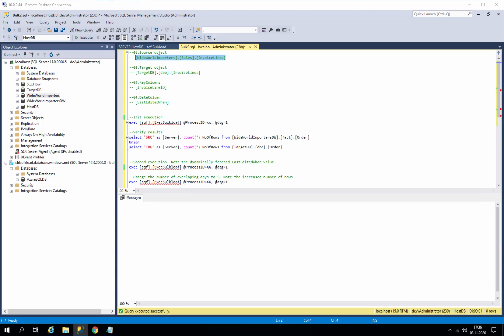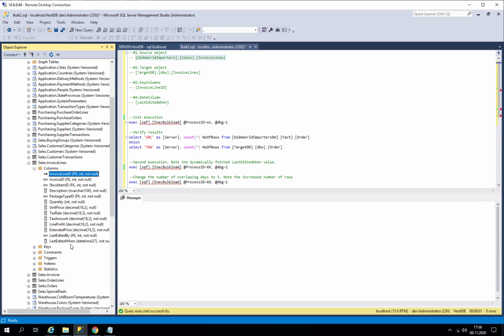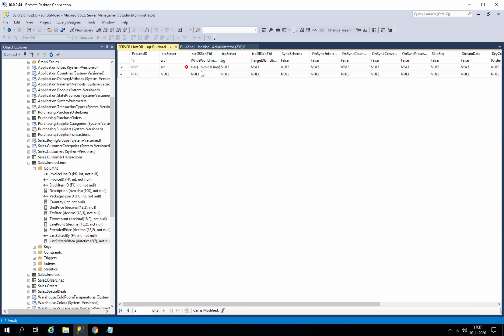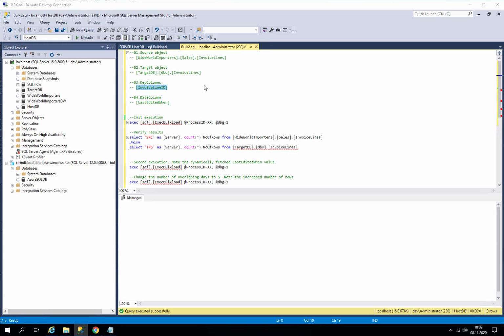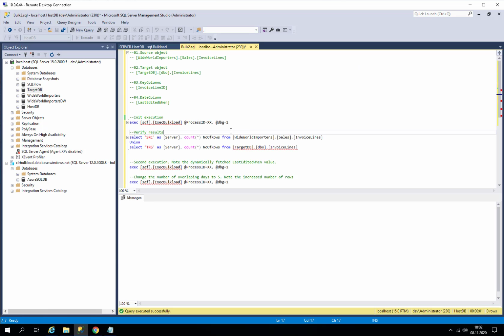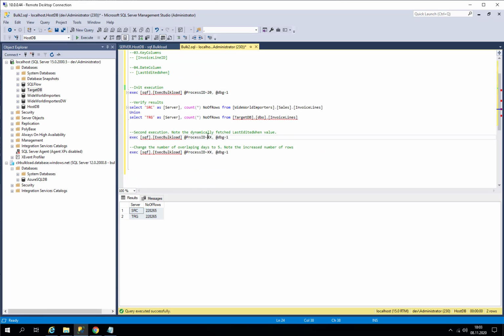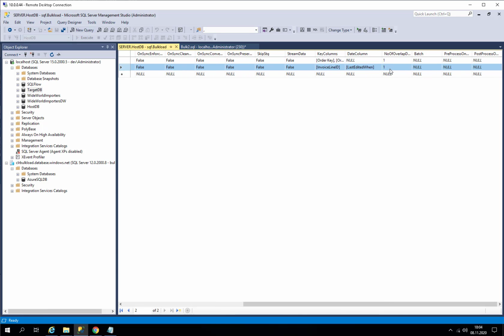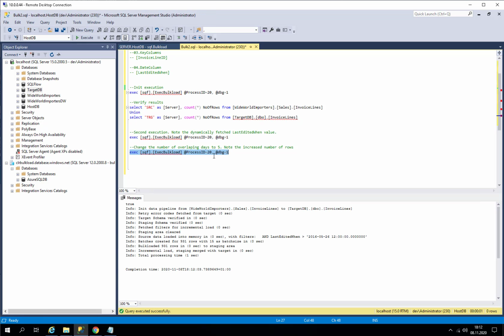Incremental upsert based on last modified date (CLRBulkload)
CLRBulkload is a SQL Server CLR module that can bulk insert and automate your data ingestion to a remote SQL Server. This module can drastically reduce your load times and the time required to maintain and establish new data pipelines.

Alternative to Azure Data Factory.

Support:
I usually answer within the next business day, hour, or minutes!